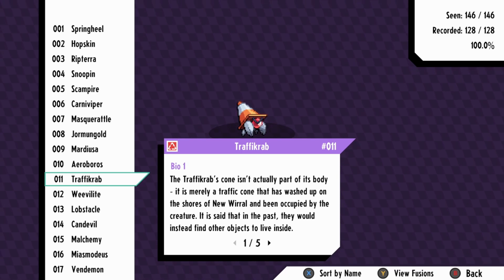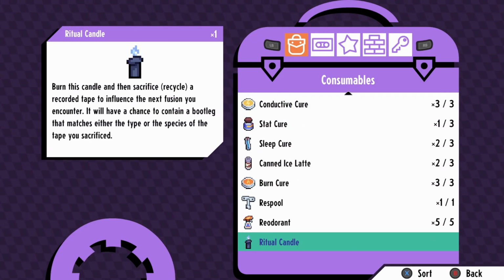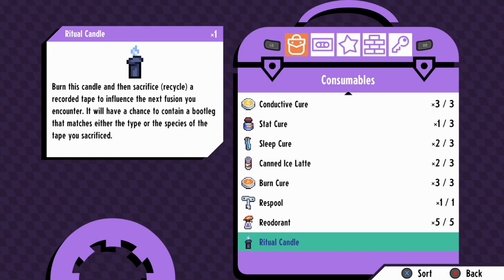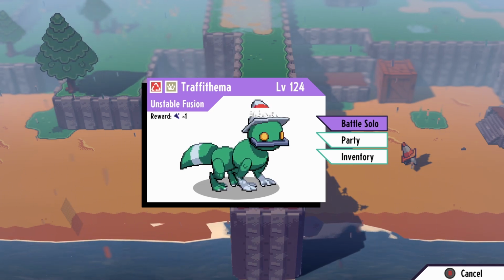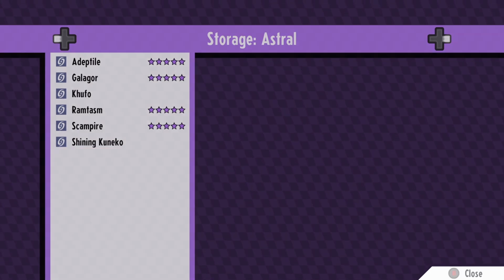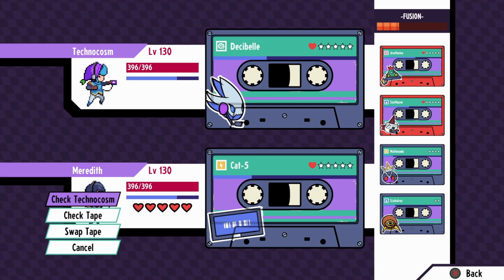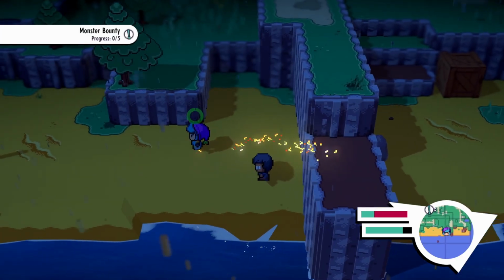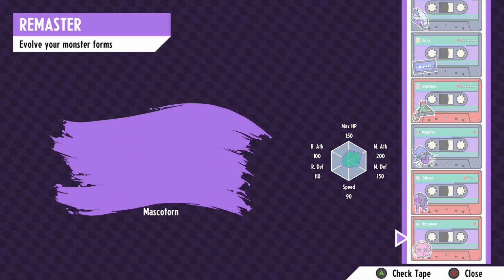Cassette Beasts | 0 RNG method MAGIKRAB! (& other bootleg tips)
Timestamps:
00:00 - Intro
01:13 - Catching you up on Post-Game stuff
02:28 - How do you get Magikrab?
03:41 - Explaining Bootlegs
04:21 - How to get Bootlegs generally fast
07:10 - Why getting a specific Bootleg is hard
08:32 - Why I wanted to make this Guide
10:16 - How you can GUARANTEE an Astral Traffikrab
12:48 - An Alternate Solution
15:26 - PRECAUTIONS
18:26 - Doing the actual fight
21:47 - Showing off my Bootleg Collection
23:03 - Moment of Truth...
24:11 - Outro